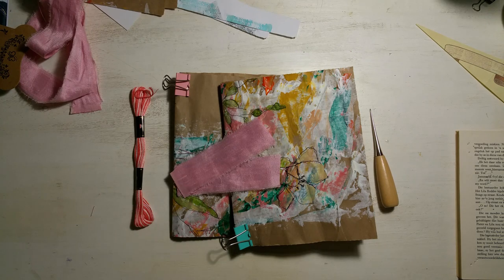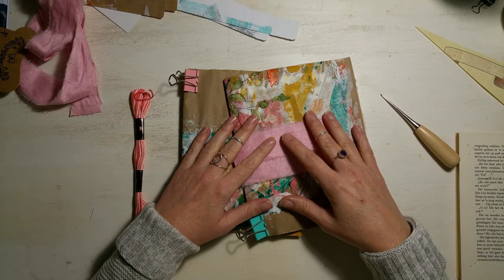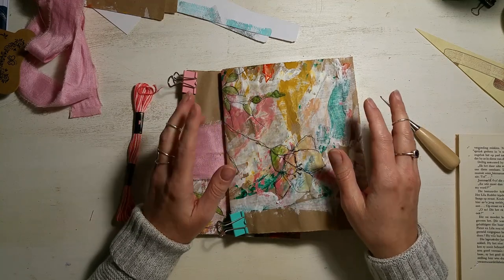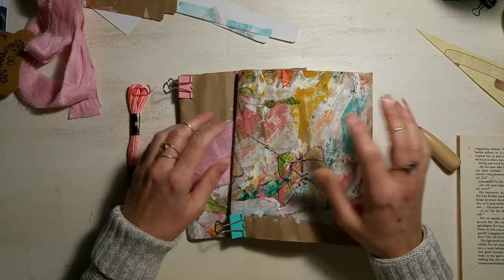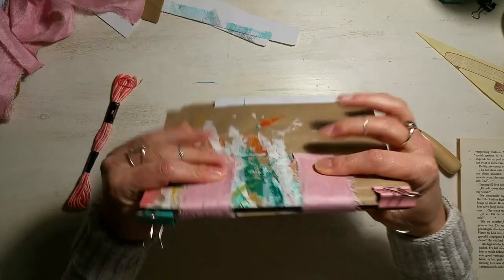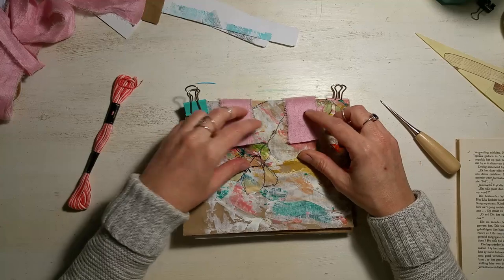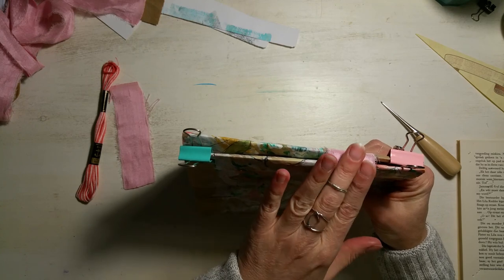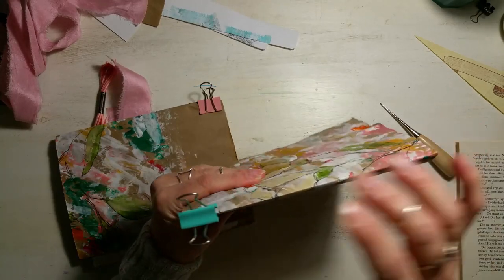Make an Art Journal from Scratch | Binding our signatures | Part 3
Hi Gorgeous Peeps, I have had a couple of friends ask me to please show them how to make an art journal from scratch, without having to spend much.

So when I saw @cayleegrey and the @getmessyartjournal Messians making wonderful scrappy art journals for the 'Season of Bloom', I thought it was a perfect time to make this series, because I was dying to make a 'Bloom' journal of my own, using things that I already have in my stash.

This video is Part 3 of the series and in it, we will try our hand at a 'taped binding', binding our signatures together. I must tell you it was a learning curve for all of us, but I am surprised at how well it turned out.

The video series (3 parts) will walk through everything you need to know; - what kinds of papers to use - what 'tools' you need - putting the signatures together - how to bind our signatures together - adding in little extra's into your finished journal.

IG - @getmessyartjournal IG - @cayleegrey